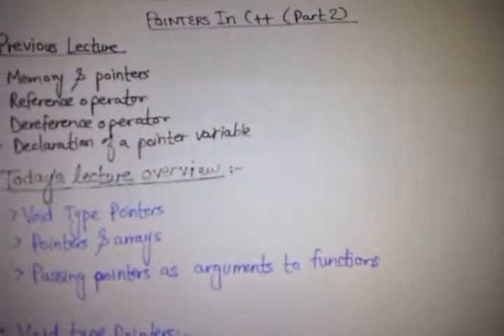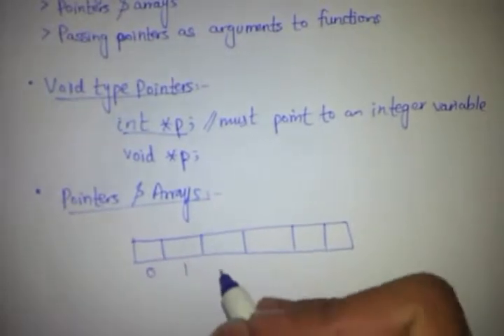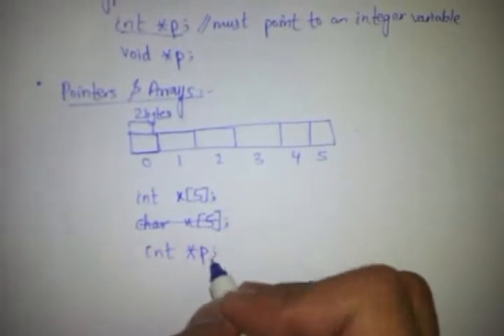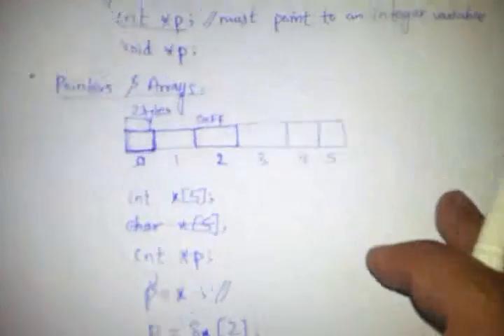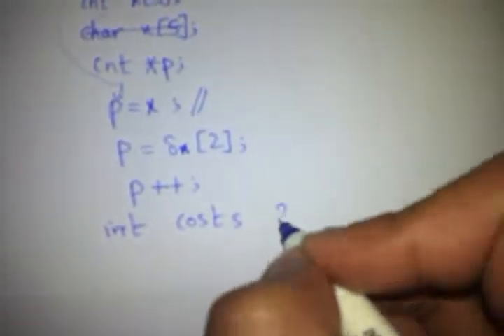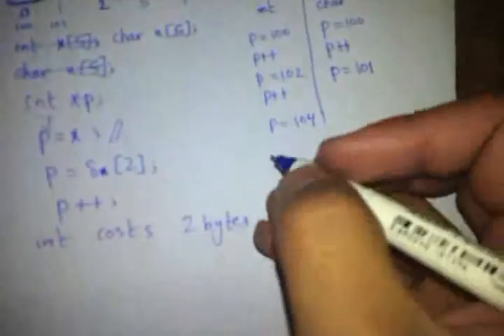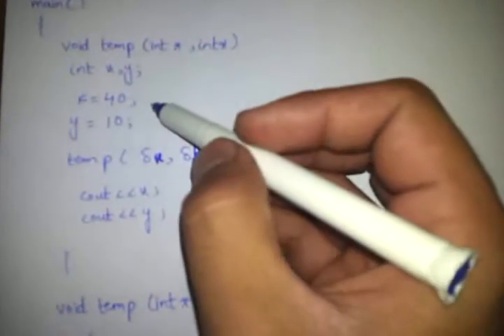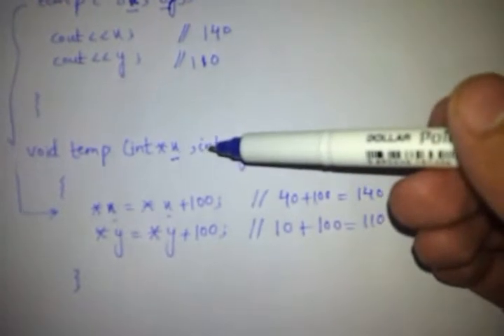Introduction to Pointers in C/C++ Tutorial#2